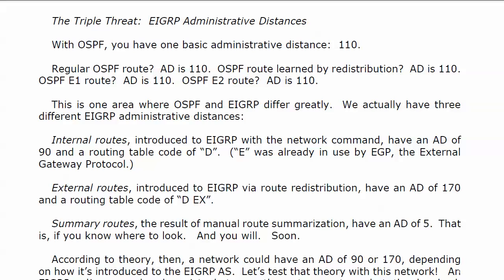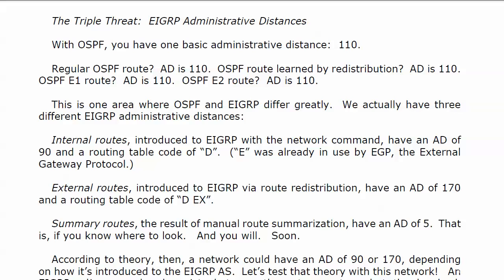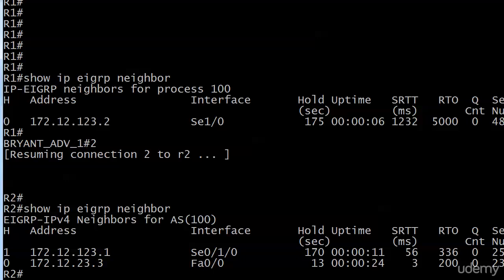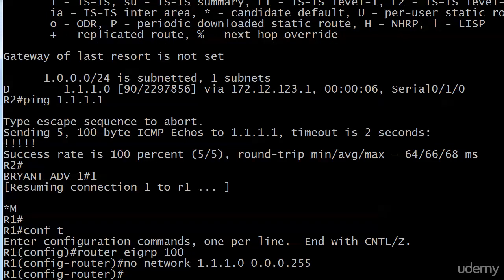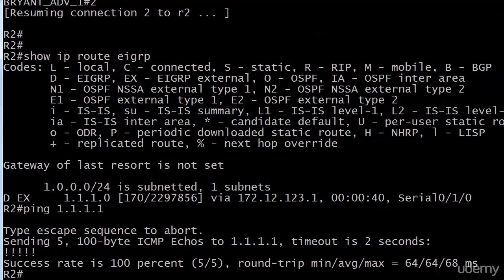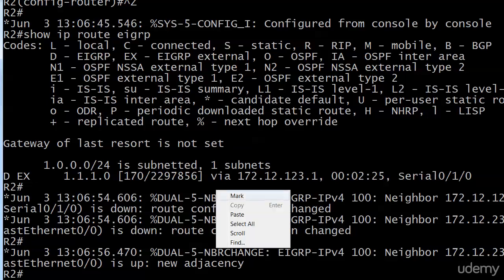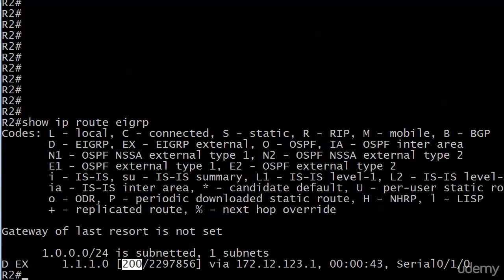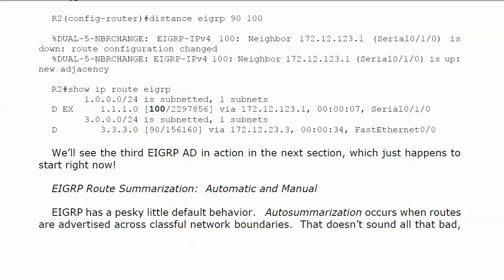CCNP Routing 300-101 (006 EIGRP Adv 6 Default And Non Default Admin Distances)